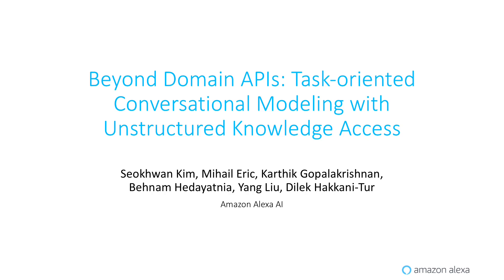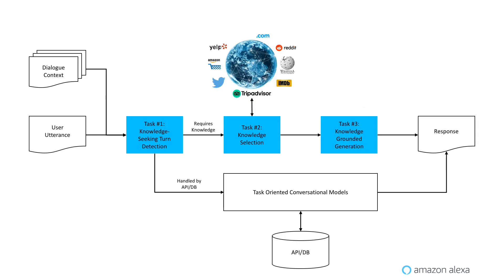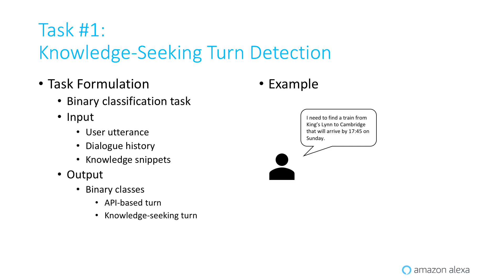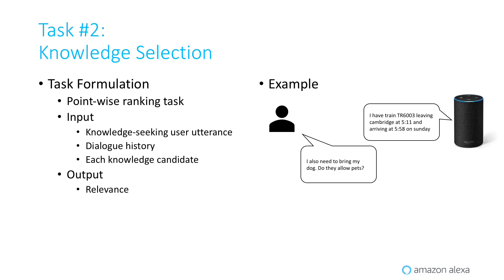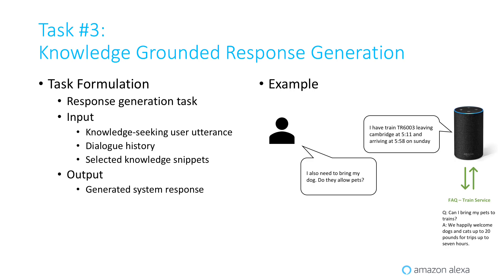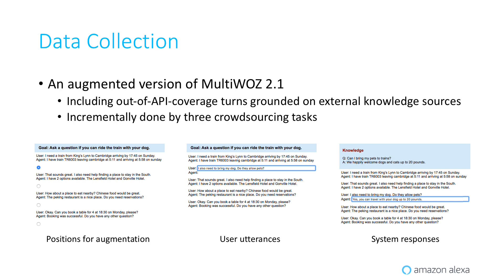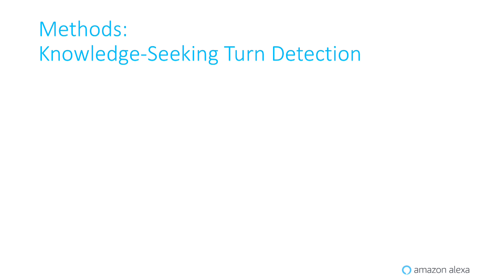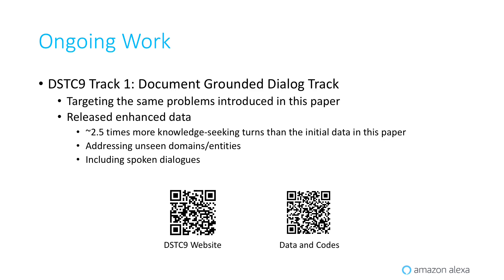Beyond Domain APIs: Task-oriented Conversational Modeling with Unstructured Knowledge Access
Authors: Seokhwan Kim, Mihail Eric, Karthik Gopalakrishnan, Behnam Hedayatnia, Yang Liu and Dilek Hakkani-Tur
Presenter: Seokhwan Kim